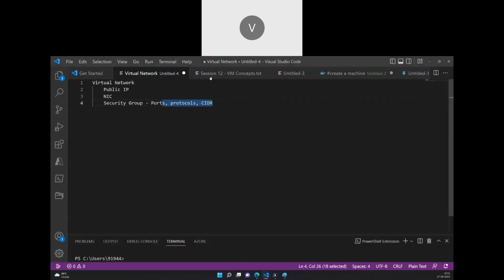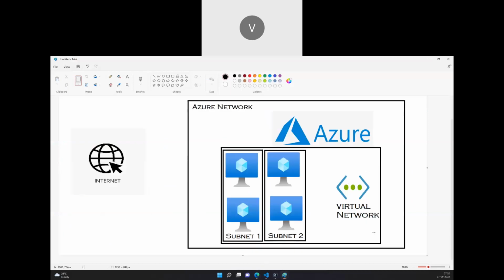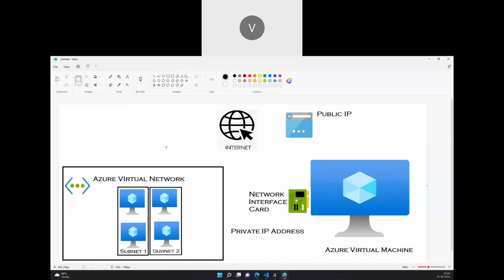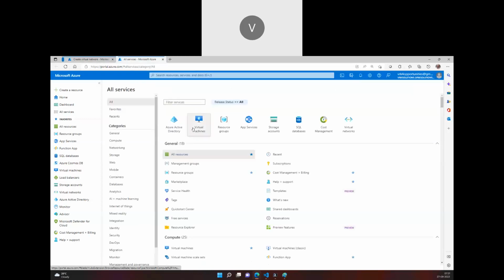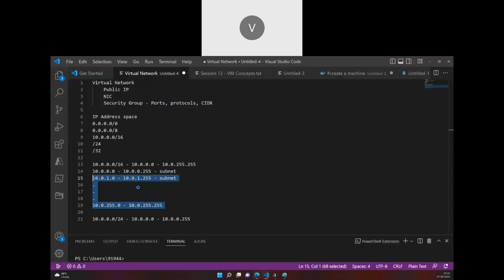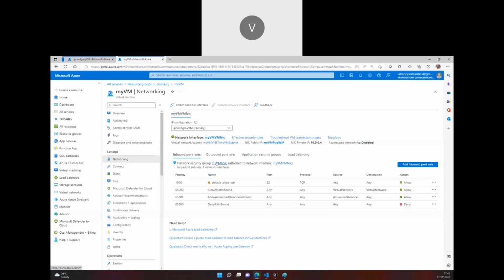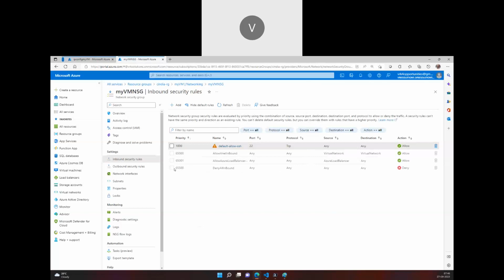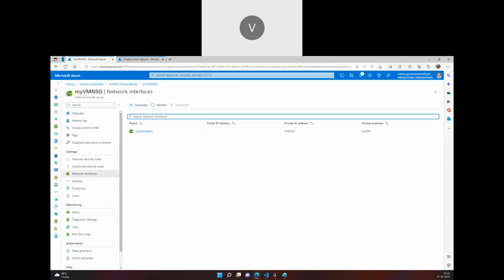Azure VM Concepts - VNet, Subnet, NIC, NSG, Public IP- Learn Az 104 & Az900